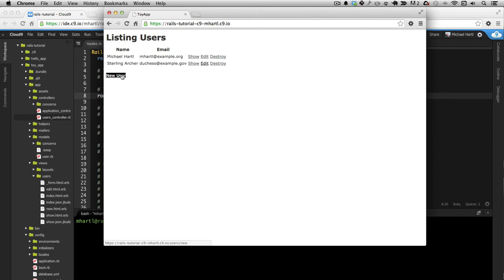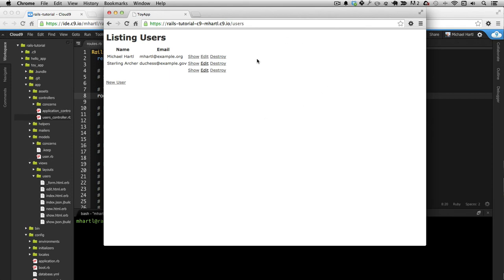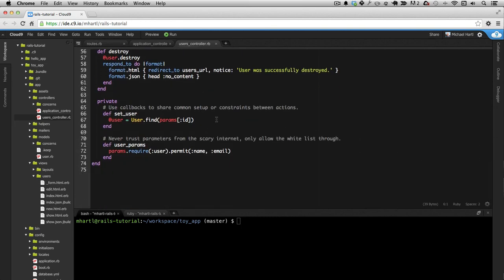Section 2.2.3: “Weaknesses of this Users resource”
This is the video for Section 2.2.3: “Weaknesses of this Users resource” from the Ruby on Rails Tutorial by Michael Hartl. The corresponding book section is available for free